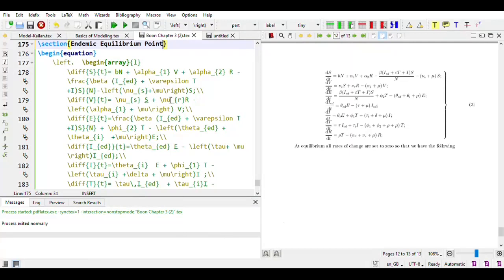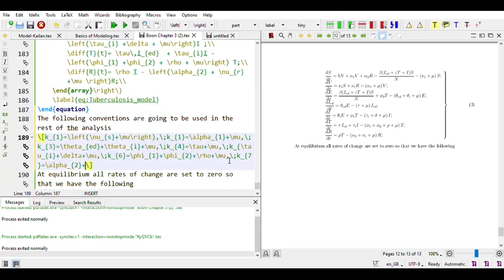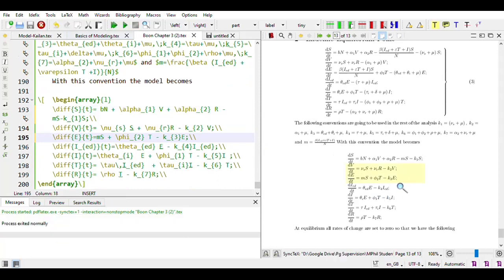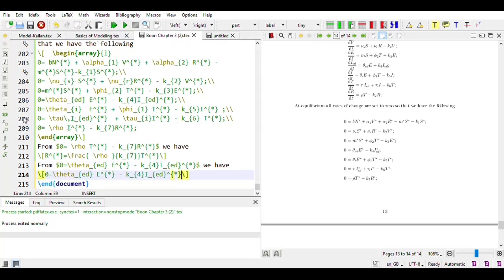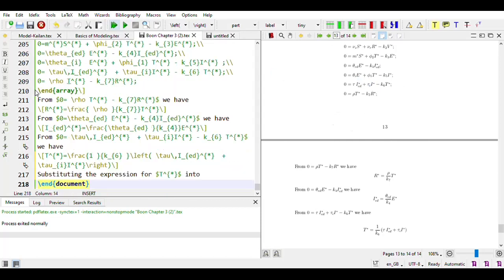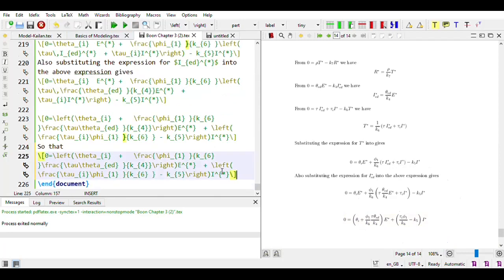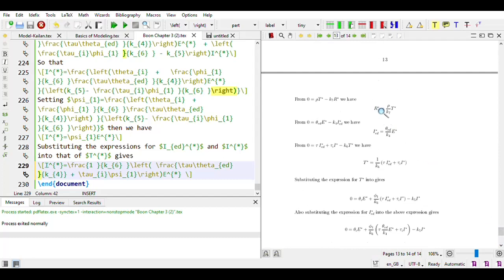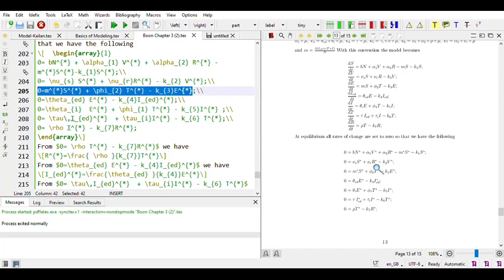Finding Endemic Equilibrium of ODE Models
In this video, I attempt to present to the beginner modeler an explanation of how to determine the endemic equilibrium of an ordinary differential equation epidemic model.